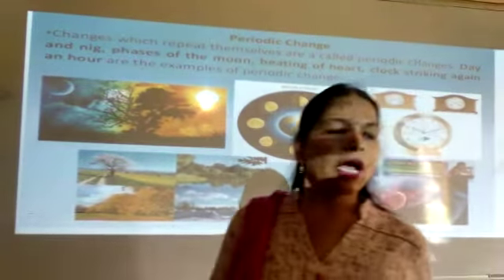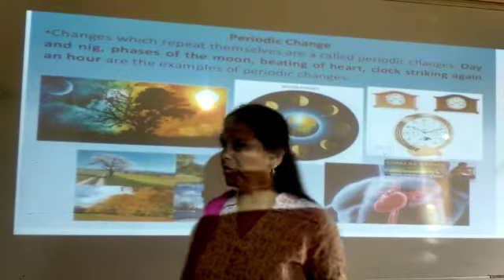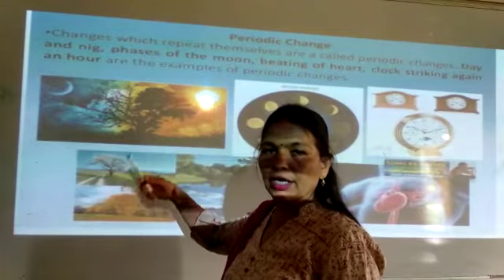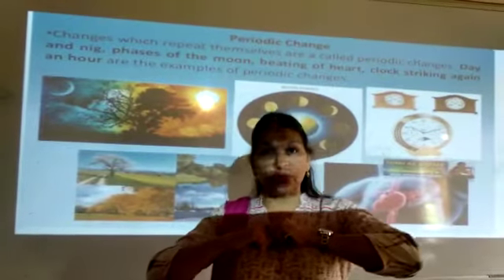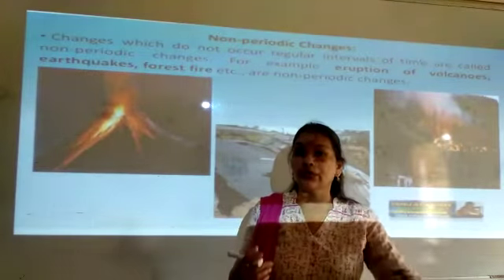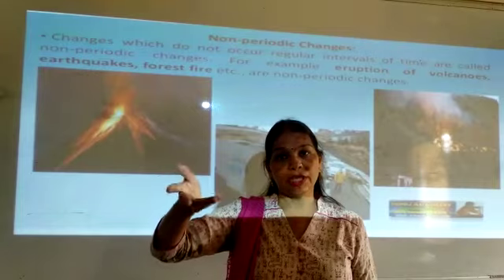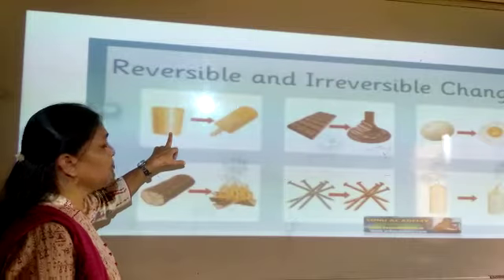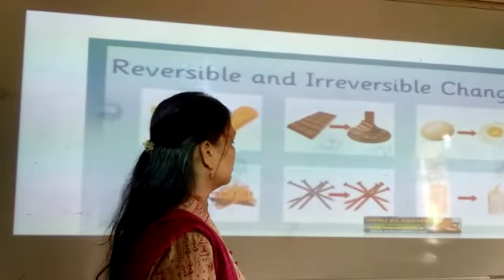Topic-perodic change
Video from Hina Joshi